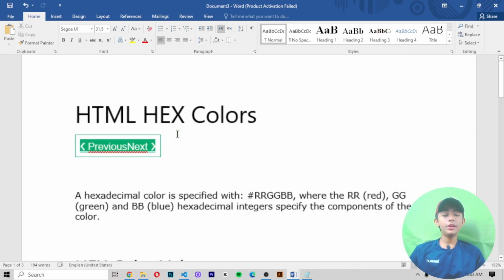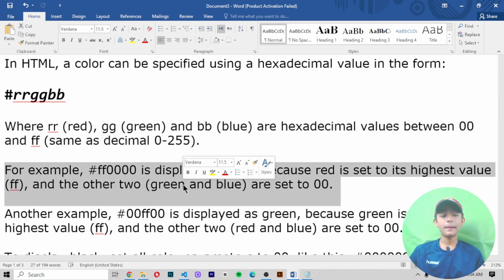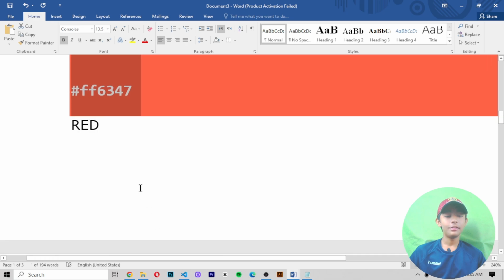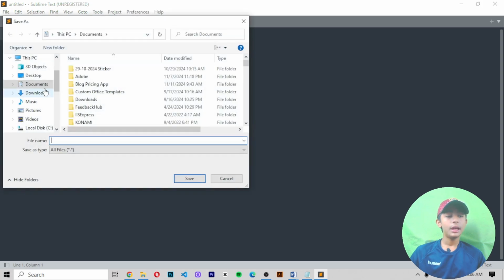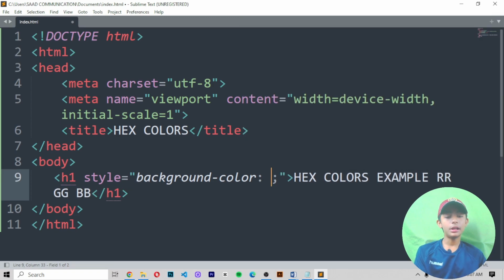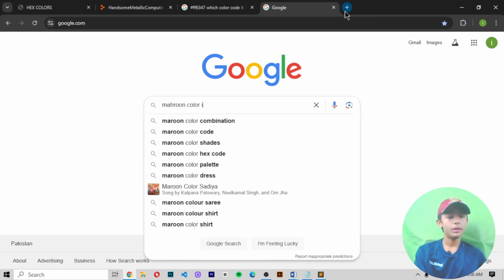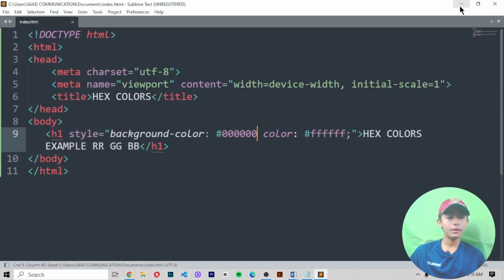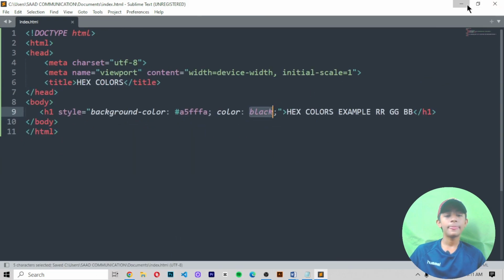Html Hex Colors {Full Stack Web Development Full Course From Scratch} Class #19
This video is about Html Hex Colors {Full Stack Web Development Full Course From Scratch} Class #19

Suggested Courses:
❤️ Complete Clones